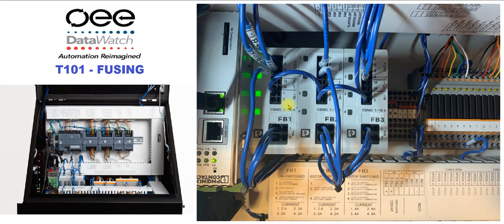T101 GenesisMaxim Fusing Tutorial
This video comes from OEE DataWatch, LLC as a training tutorial for the fusing in the GenesisMaxim.